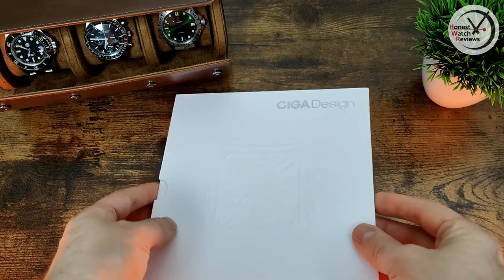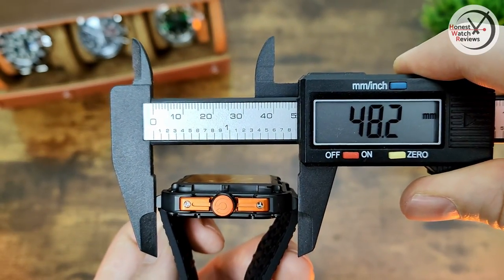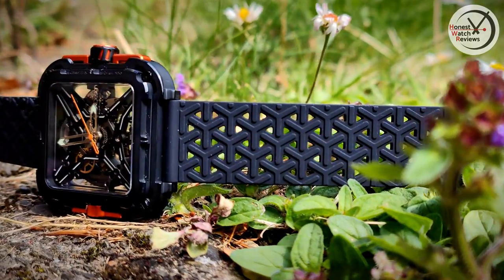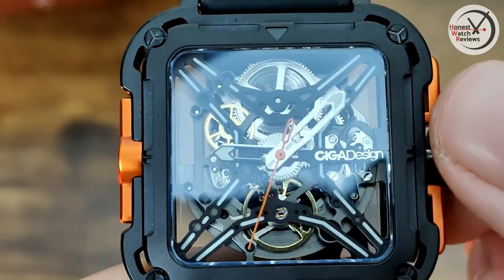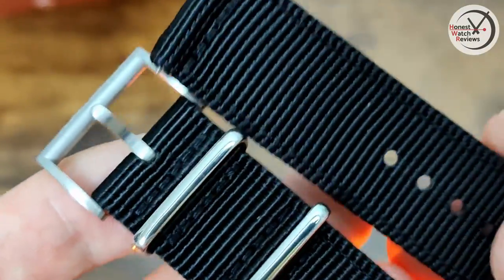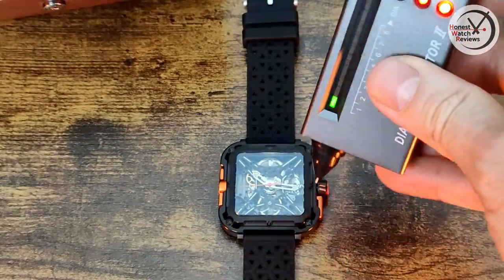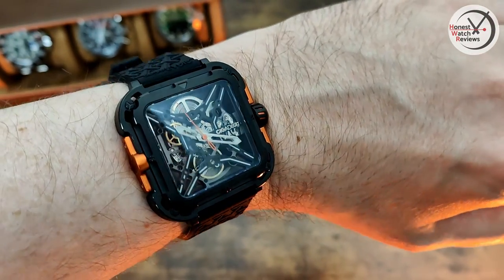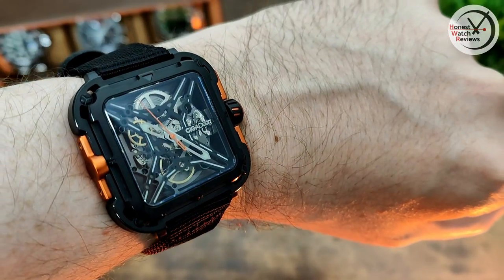SEEN THIS BEFORE? CIGA Design X Series Gorilla Skeleton Watch Review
Here's the review of the CIGA Design X Series Gorilla 'Great Ape' Skeletonised watch.